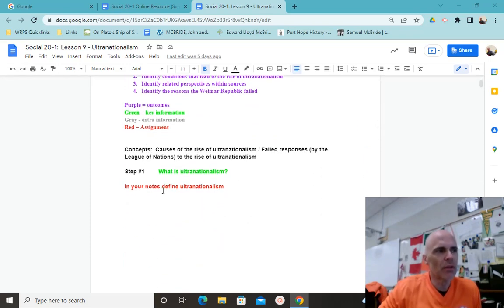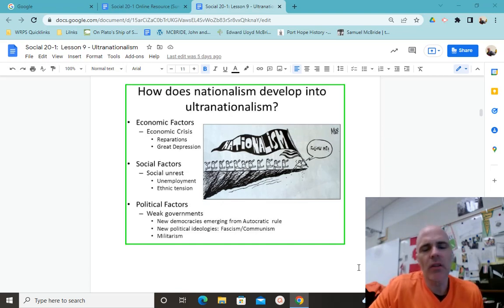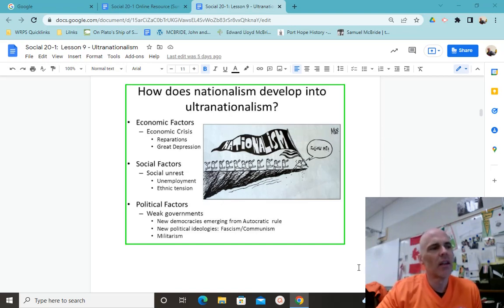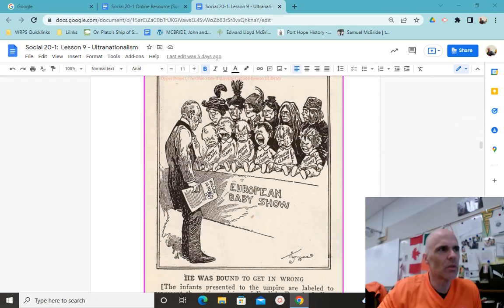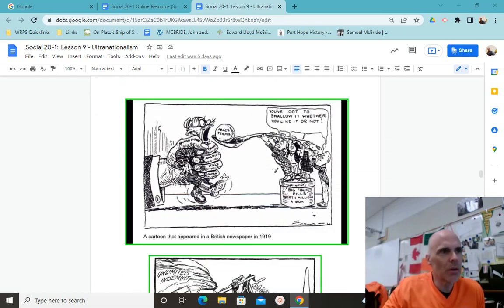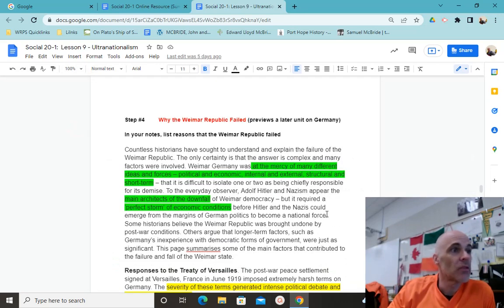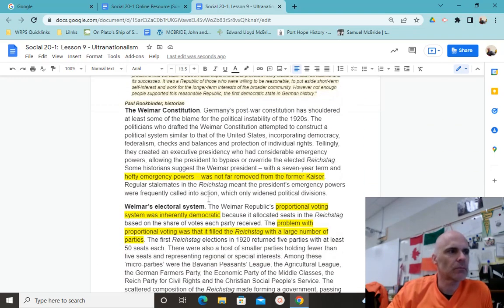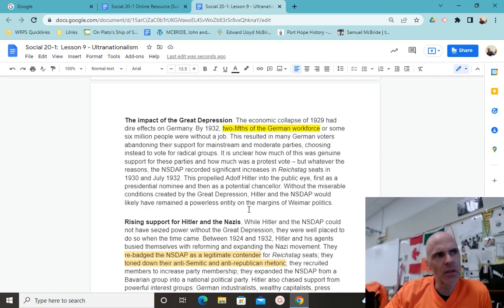Social 20-1 - Lesson 9 - Ultranationalism